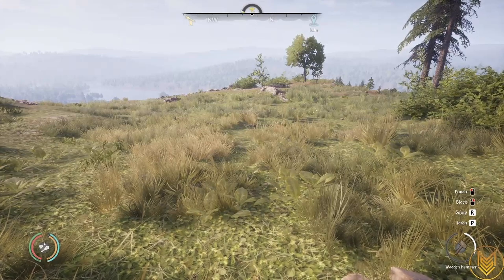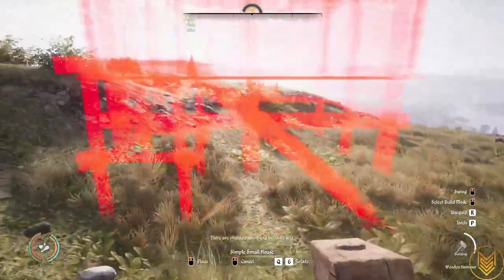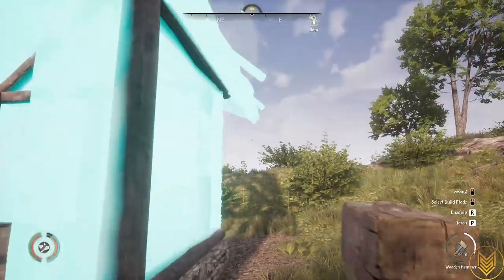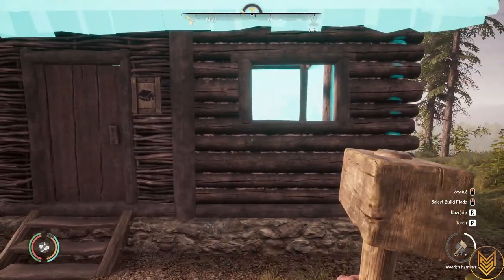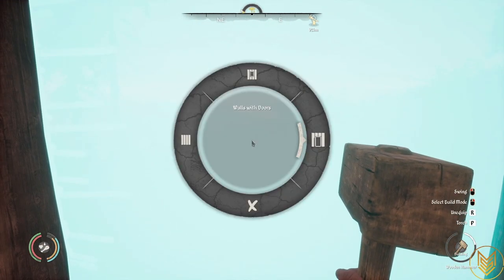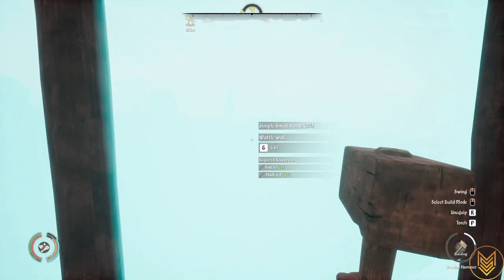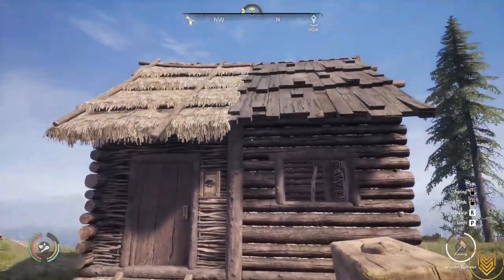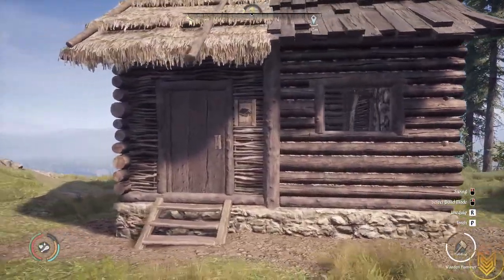Medieval Dynasty - How to build a house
Correction to the Video. You can make the door somewhere else by first turning the door into a wall or window then picking another wall to be the door. Always learning something new.

How to Video.  For some Medieval Dynasty can be easy and for other it can be hard.  This is a series of how to videos.  I hope it helps make the game a lot easier.

Come see what it is like to live in the Middle Ages.  First Person open world.   Start your own village.  Hunt and grow food to survive.  Manage all the workers to make your life easier.  This game is so amazing and a lot of fun to play.